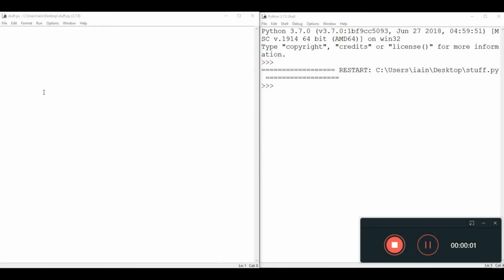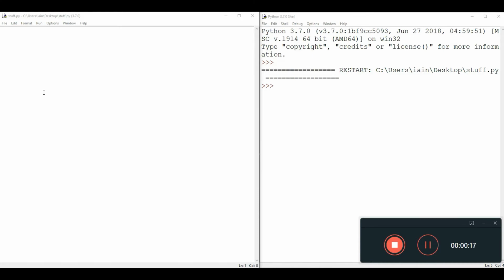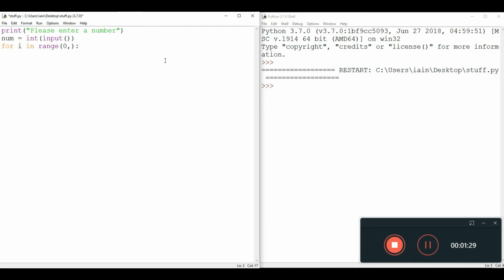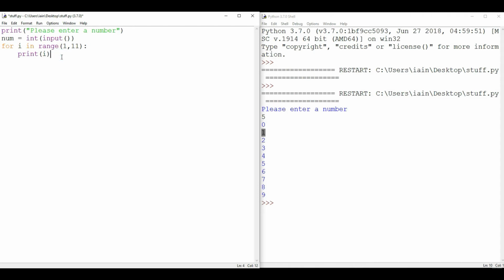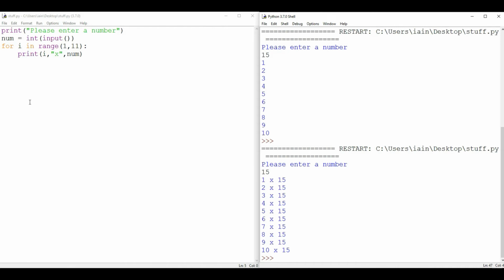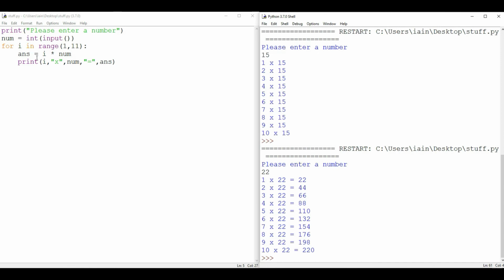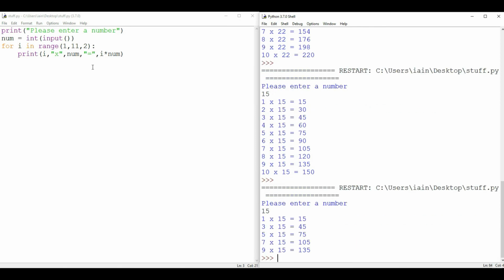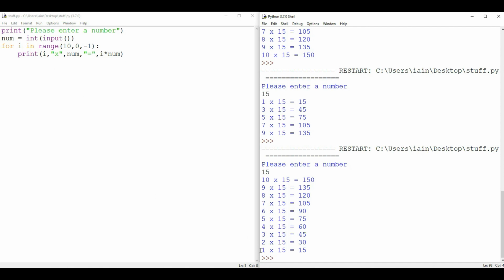Python 3 - For loops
This is part 3 of an introduction to Python Programming Language. This video covers for loops so your code can loop a certain number of times.